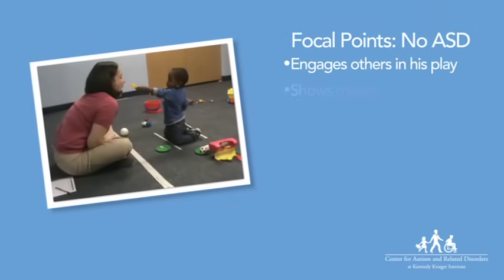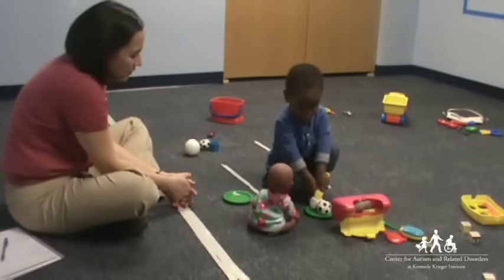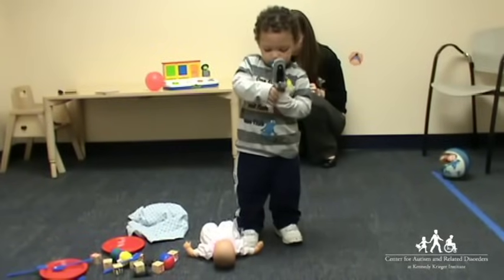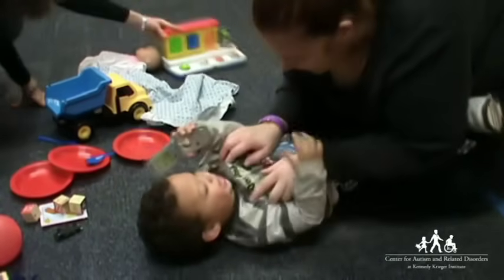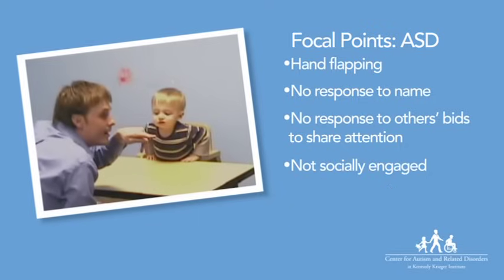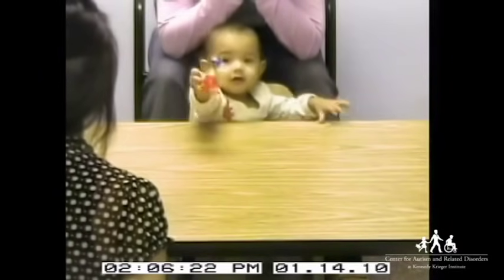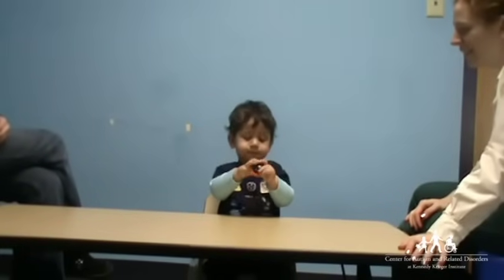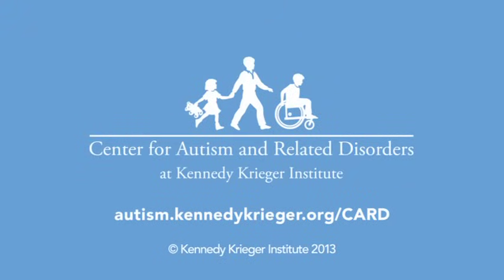Early Signs of Autism Video Tutorial | Kennedy Krieger Institute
Want to be part of something big? Kennedy Krieger invites you to join SPARKforAutism, the US’ largest autism research study. Learn more by clicking here

Tutorial On Early Signs of ASD:

The American Academy of Pediatrics (AAP), Centers for Disease Control, National Institutes of Health, autism advocacy groups and researchers have all drawn attention to the importance of the early detection of autism spectrum disorders (ASD) to make access to early intervention possible. The scientific literature indicates that the average age of ASD diagnosis is 4 years, despite the fact that about half of children with this neurodevelopmental disorder may be detected by age 14 months. The AAP recommends that ASD-specific screeners be administered within pediatric practices beginning at age 18 months. However, these screeners are imperfect and often require parents to provide 'yes' or 'no' answers to questions about the presence of certain behaviors. Yet ASD-related behaviors often present inconsistently, and are intermixed with behaviors seen in typically-developing children.  In addition, ASD-related behaviors often differ from typical development in quality, not just in quantity.

To improve recognition of the early signs of ASD among pediatricians, parents, and early intervention providers, autism researcher Dr. Rebecca Landa of Kennedy Krieger Institute has developed a free 9-minute video tutorial on ASD behavioral signs in one-year-olds. The tutorial consists of six video clips comparing toddlers who show no signs of ASD to toddlers who show early signs of ASD. Each video is presented with voice-over explaining how the specific behaviors exhibited by the child, as they occur on screen, are either indicative of ASD or typical child development.

Dr. Rebecca Landa is the director of the Kennedy Krieger Institute's Center for Autism and Related Disorders. The videos and information presented within this tutorial were obtained through her research, funded by the National Institute of Mental Health, focused on early markers of autism spectrum disorders and early developmental characteristics of children with and without ASD.